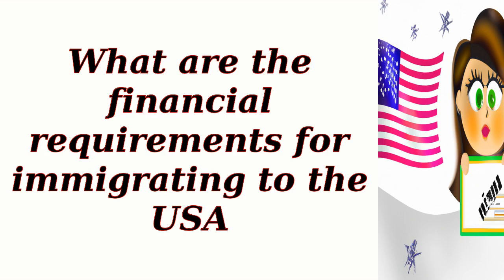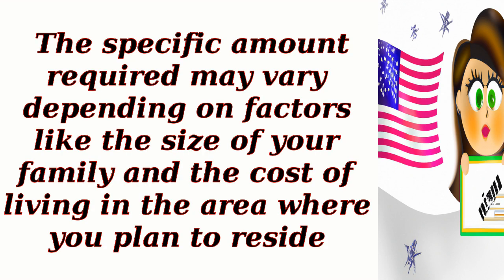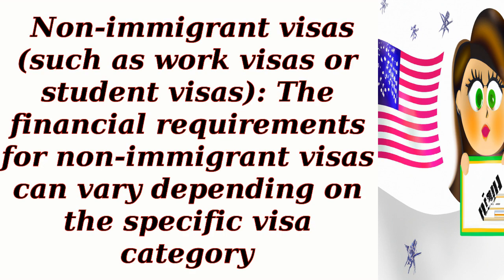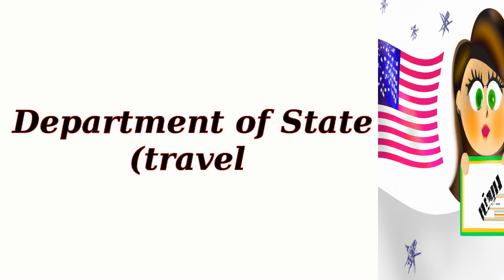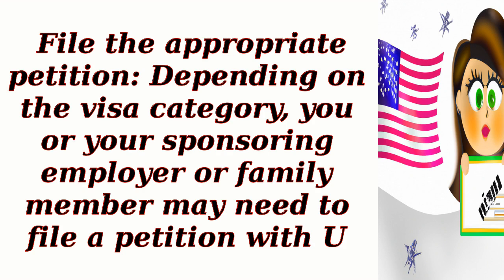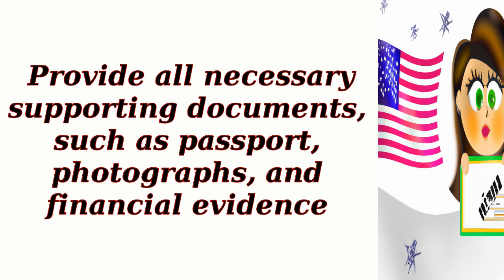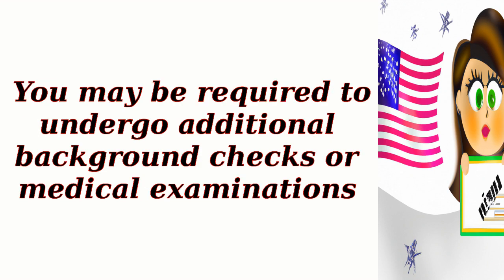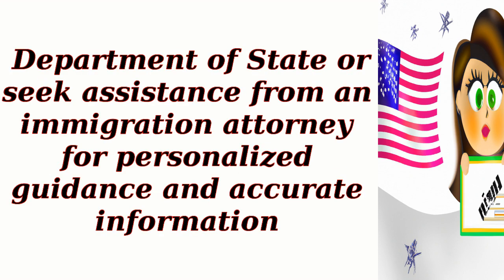What are the financial requirements for immigrating to the USA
Prospective Immigrants
 Students and Scholars
 Skilled Professionals
 Families Reuniting
 Aspiring Entrepreneurs